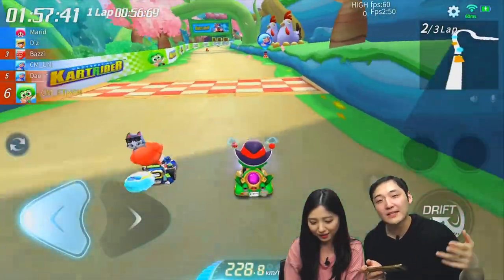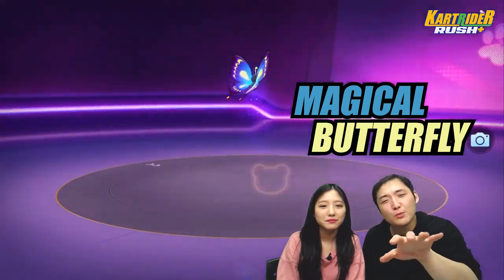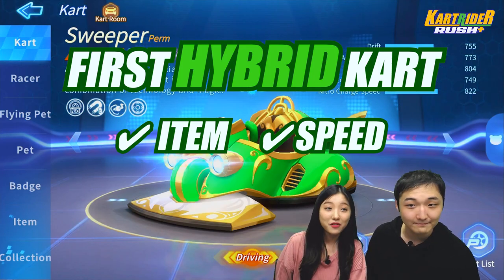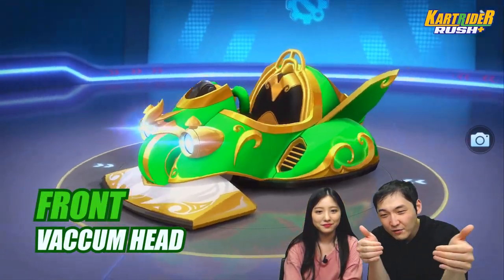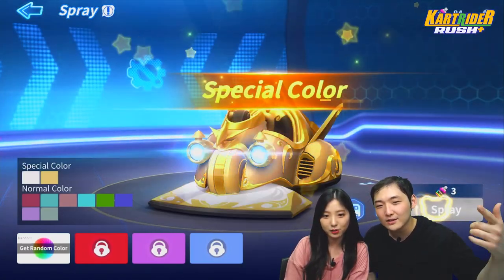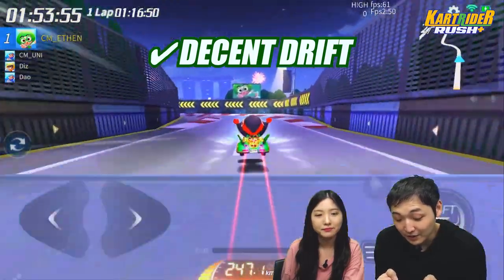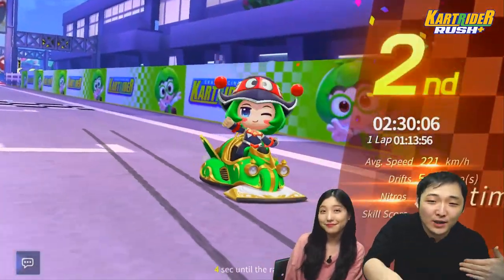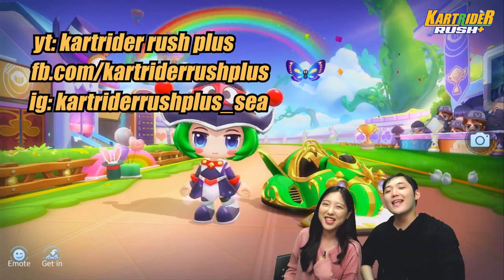First-ever HYBRID kart SWEEPER & New Flying Pet!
Speed-kart? Item-kart? What about both!
The first HYBRID kart, Sweeper, will be here in no time! Along with our new beautiful flying pet, Umbra Butterfly.